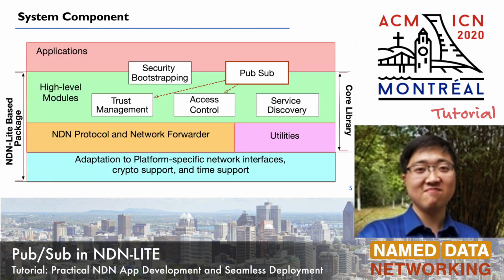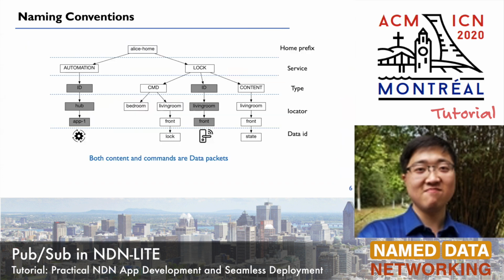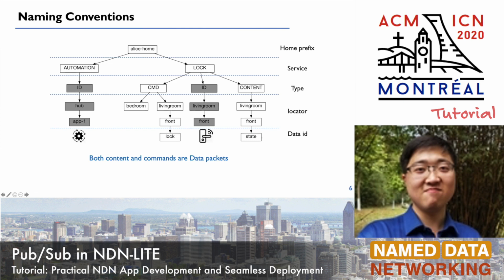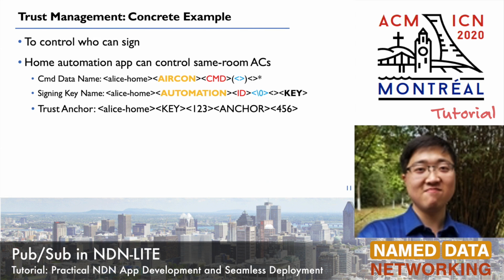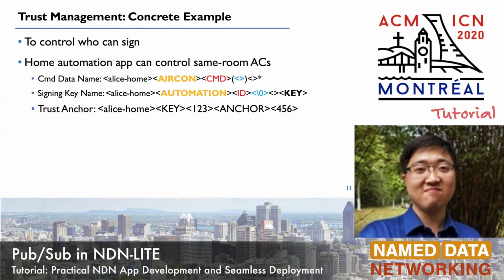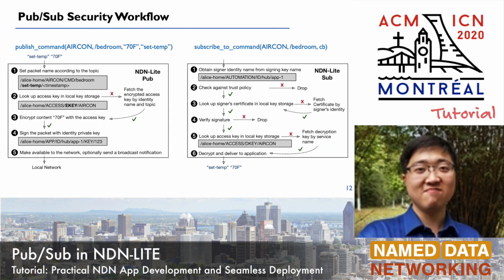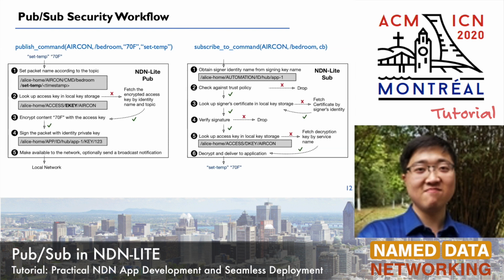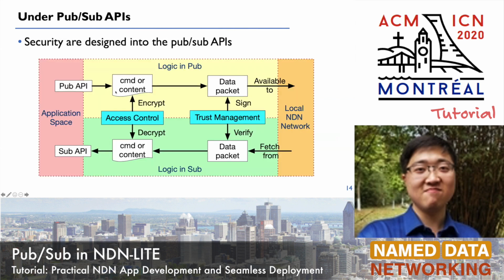Pub/Sub in NDN-LITE @ ACM ICN 2020 NDN Tutorial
Presented by Tianyuan Yu (UCLA)
"Pub/Sub in NDN-LITE"
@ ACM ICN 2020 Tutorial: Practical NDN Application Development and Seamless Deployment